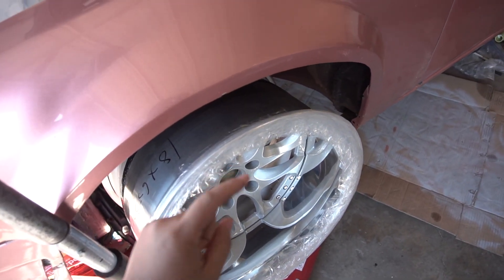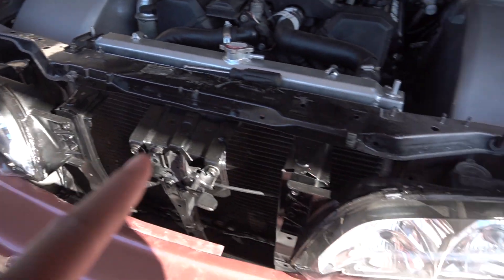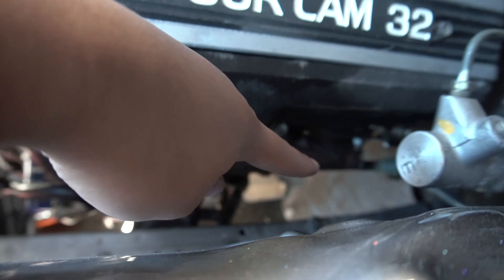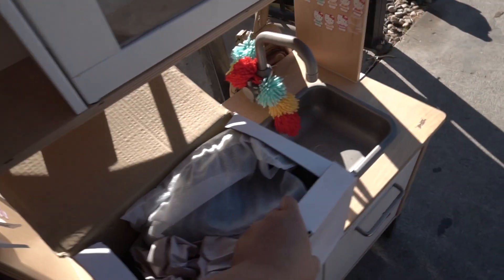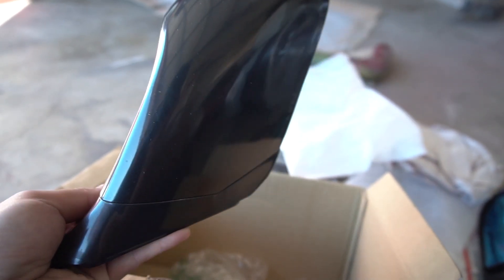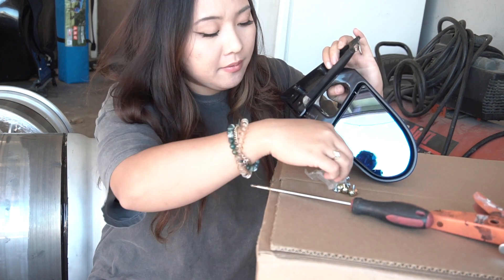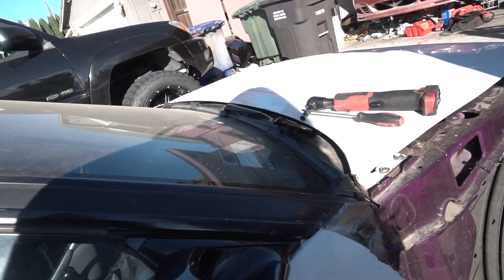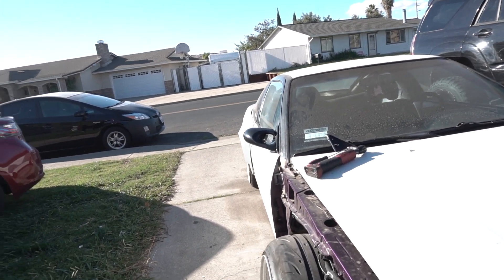Ganador Style Mirrors On The S13 240sx! GKtech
Wassup guys! Welcome back to the channel.

If you wanna send us anything !

camera equipment:
canon g7x mark ii